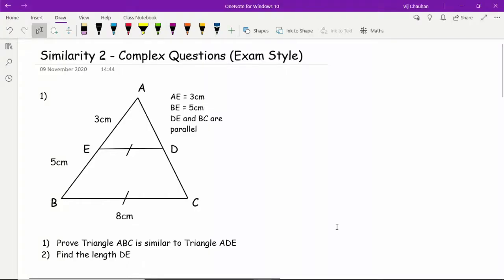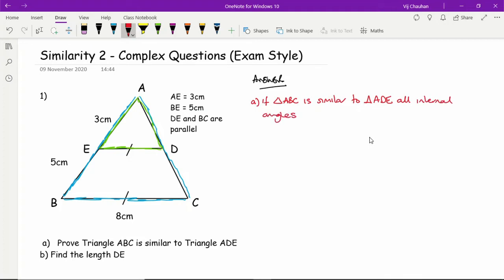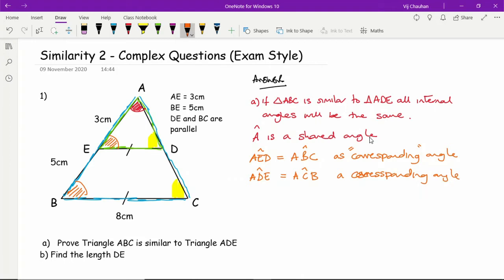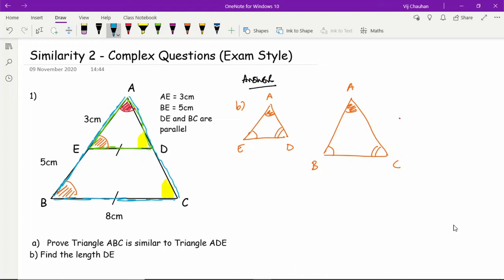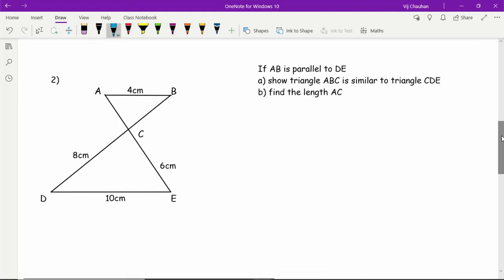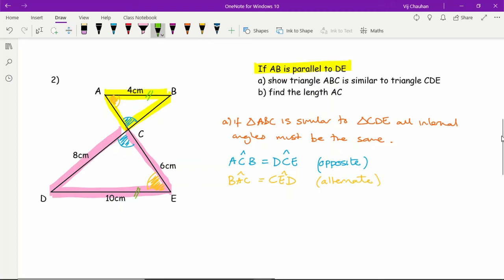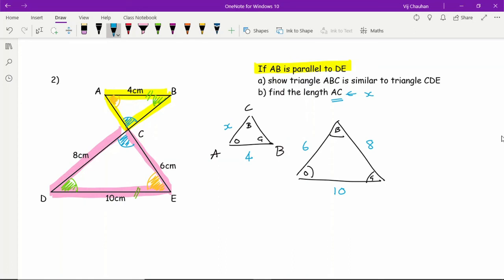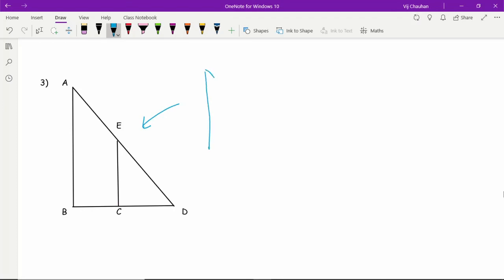KS3/GCSE Maths: Similarity 2 Exam Questions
This video continues from the previous tutorial on similar triangles and looks at more higher level and exam style questions related to this topic.